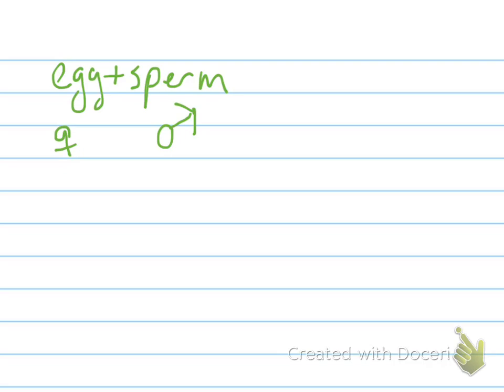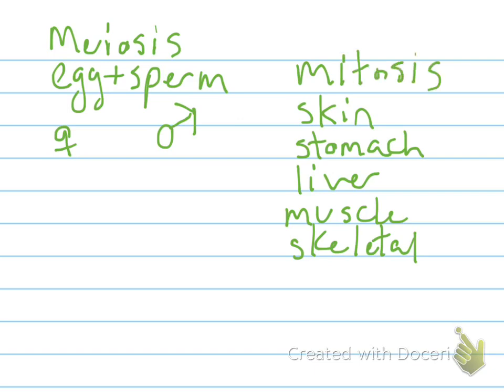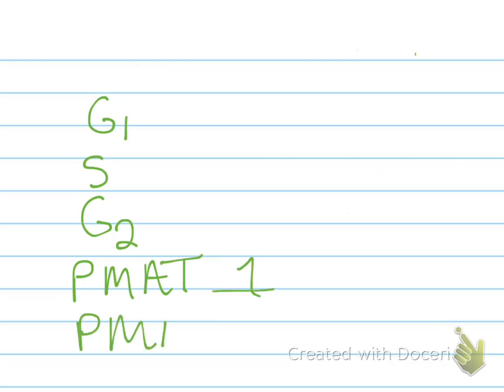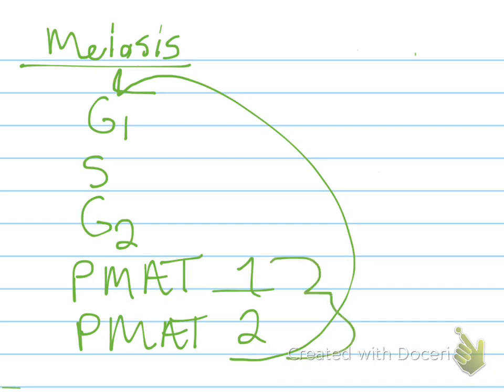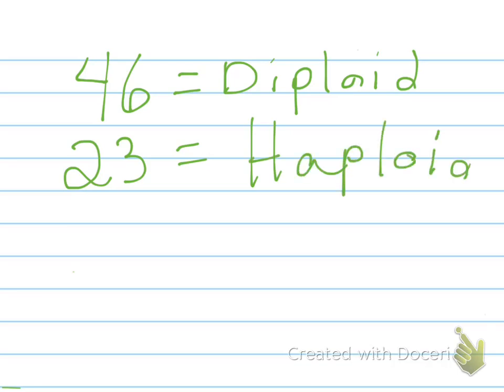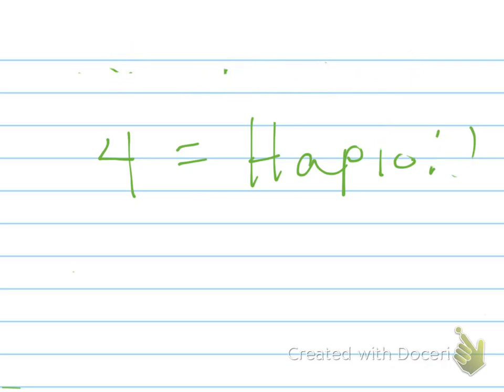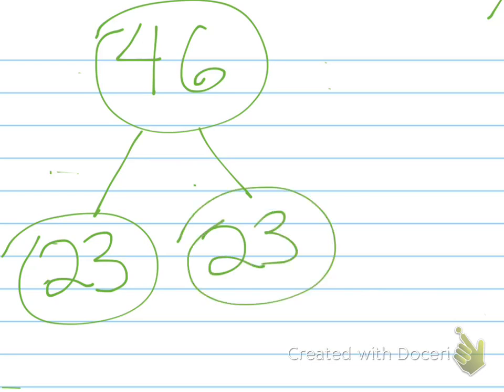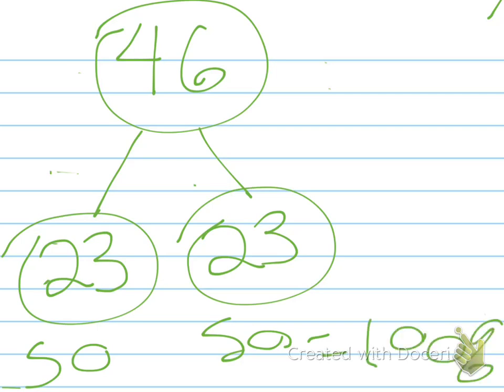Meiosis Notes 1